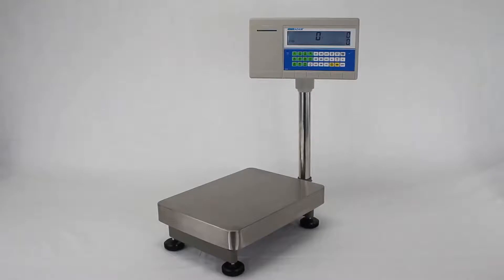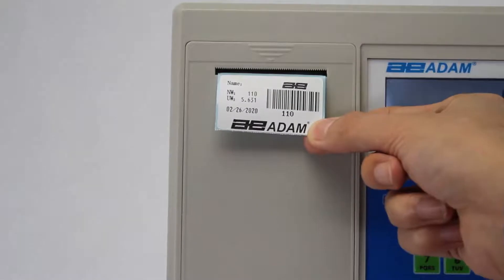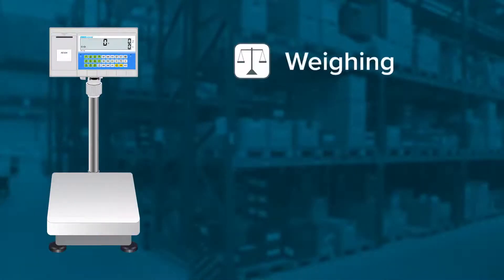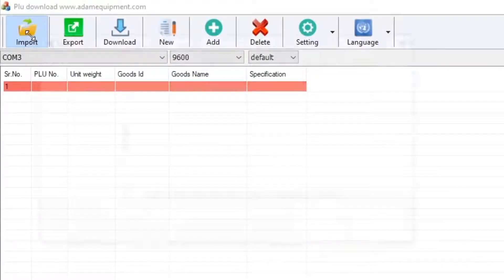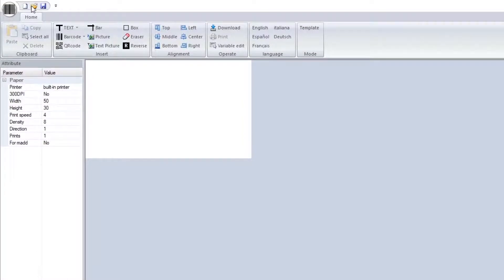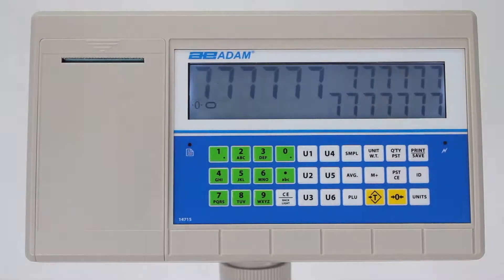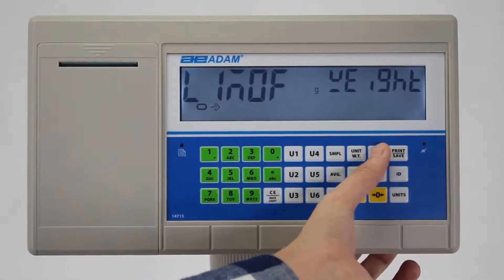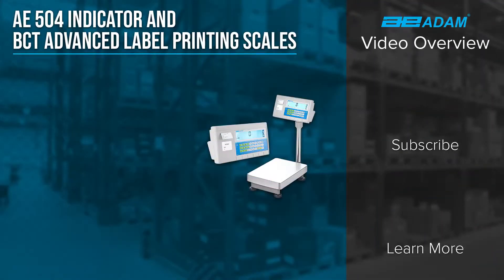Adam Equipment’s New BCT and AE 504 Advanced Label Printing Scales and Indicators